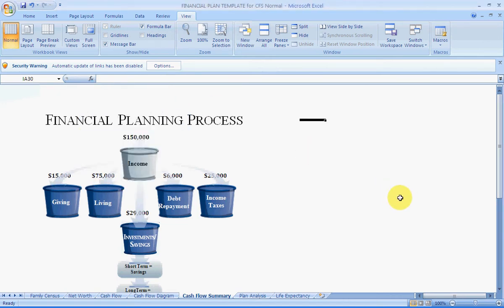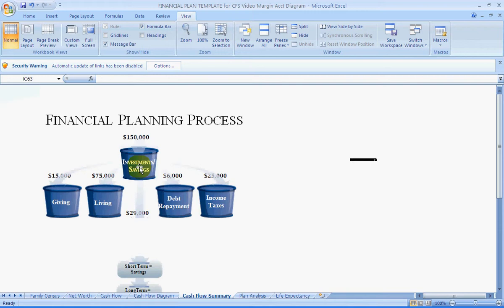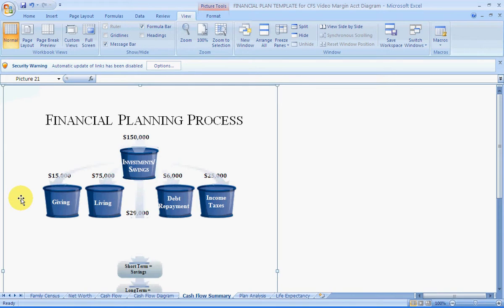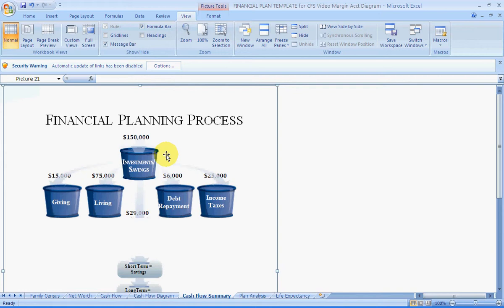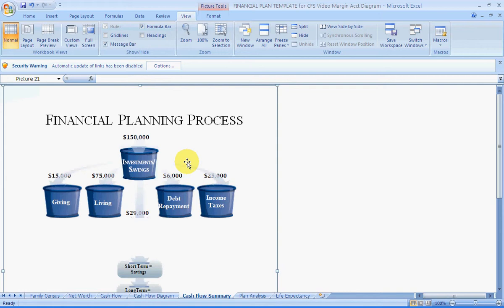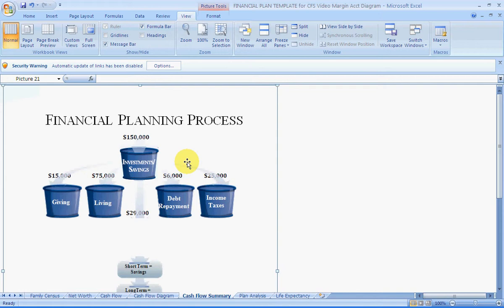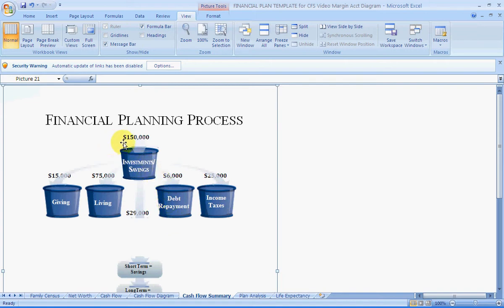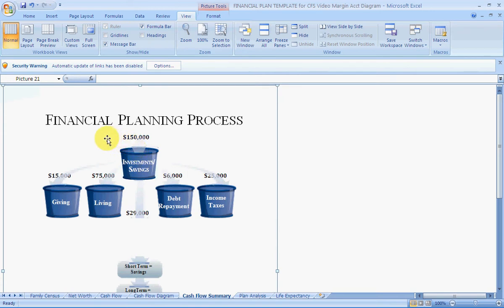Margin Account Overview